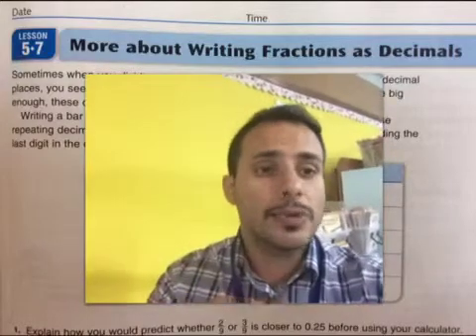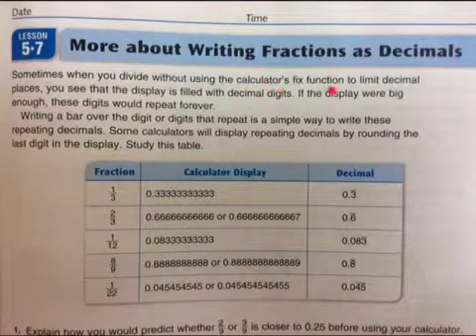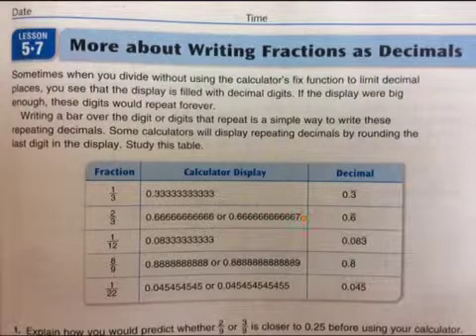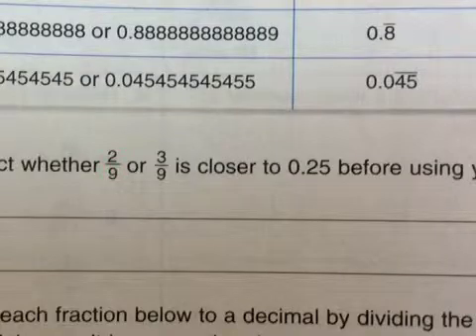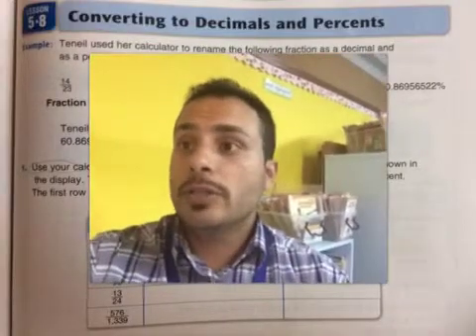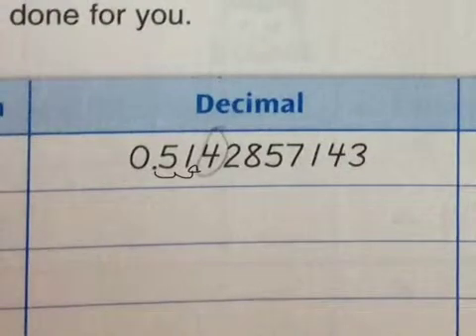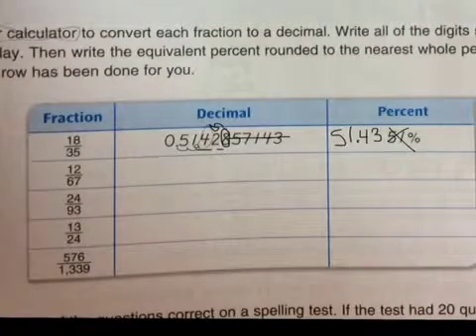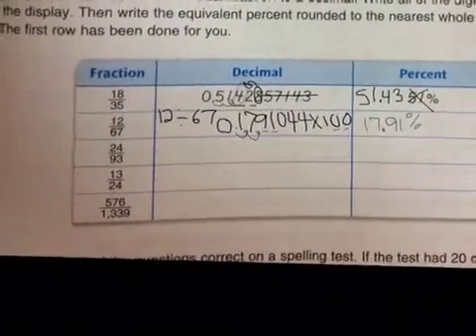Everyday Math Lesson 5-7 & 5-8 (1of2)